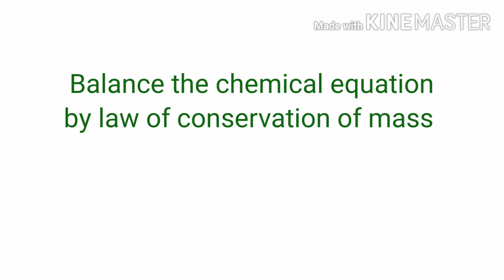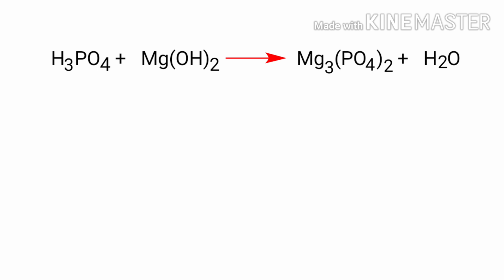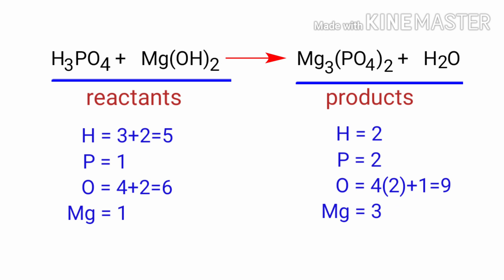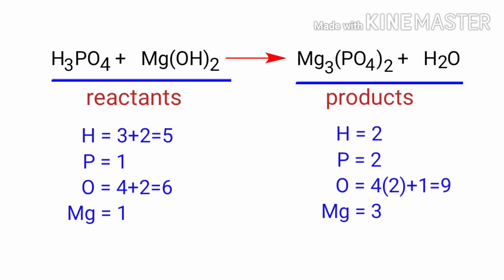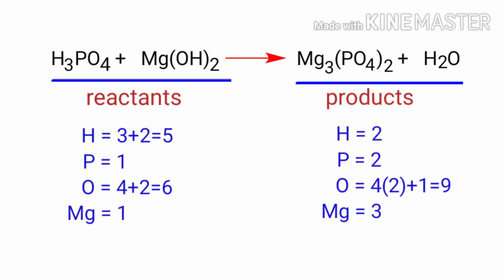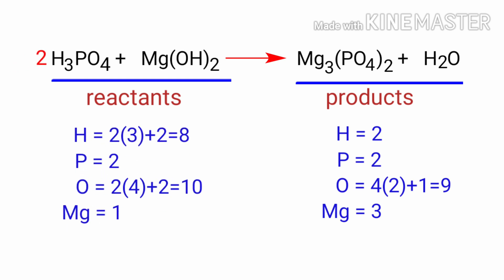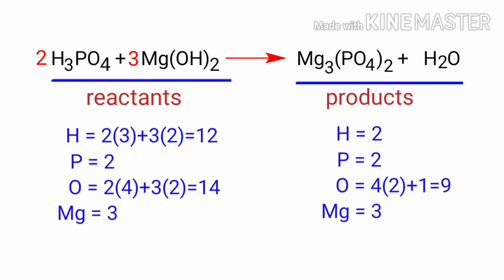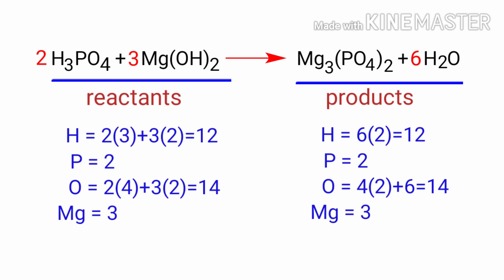H3PO4+Mg(OH)2=Mg3(PO4)2+H2O balance the equation @mydocumentary838. h3po4+mg(oh)2=mg3(po4)2+h2o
H3PO4+Mg(OH)2=Mg3(PO4)2+H2O
h3po4+mg(oh)2=mg3(po4)2+h2o
phosphoric acid+magnesium hydroxide=magnesium phosphate+water
phosphoric acid and magnesium hydroxide are reacts to form magnesium phosphate and water